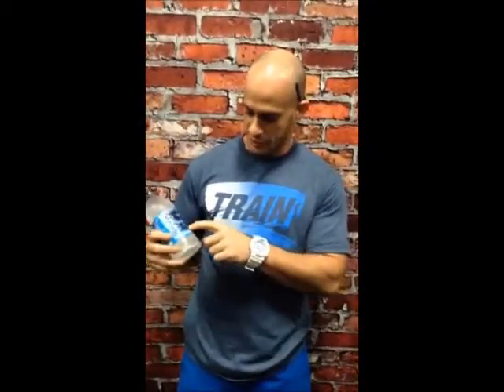COCO5 Cross Fit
COCO5 supports some of the best Cross Fit talent in the US